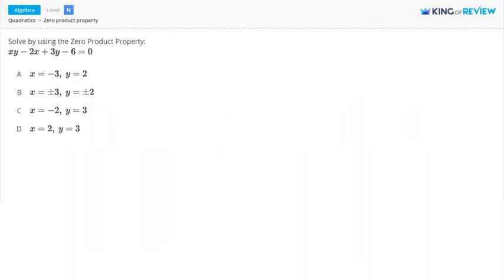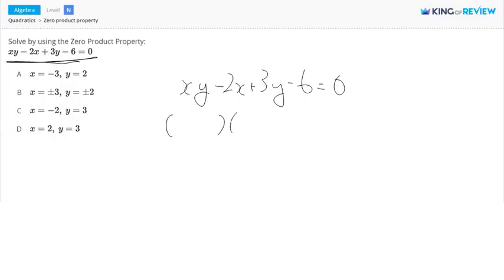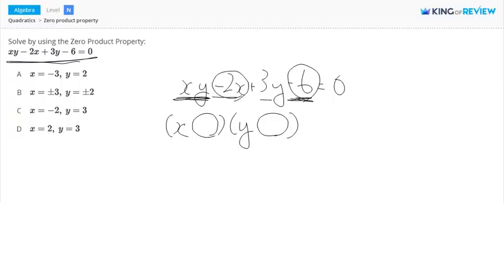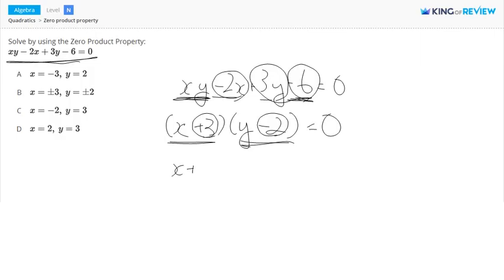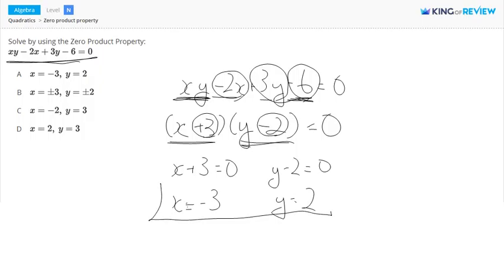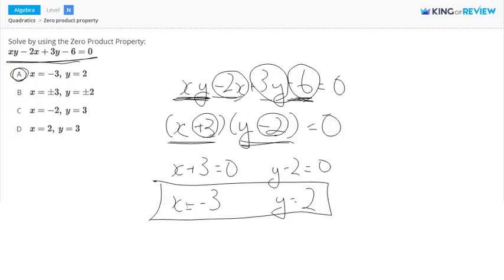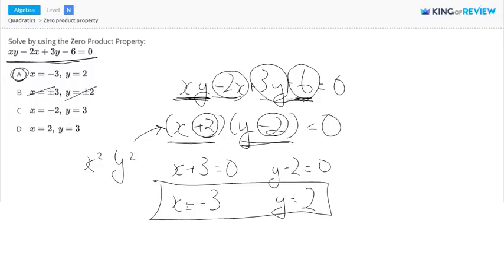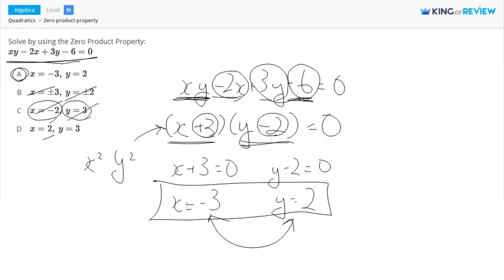[Algebra] 5.4 Zero product property (5. Quadratics)